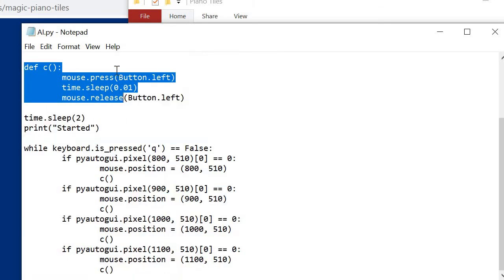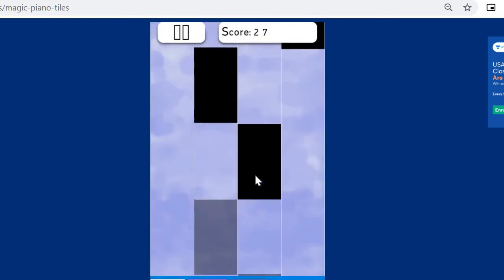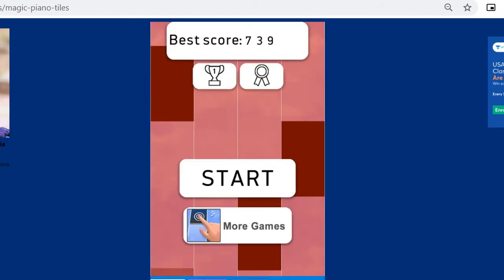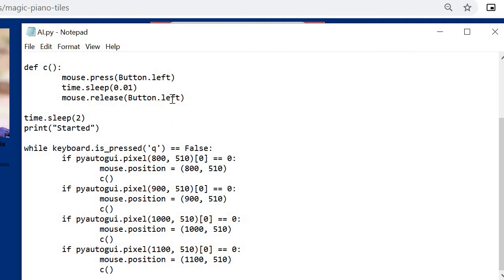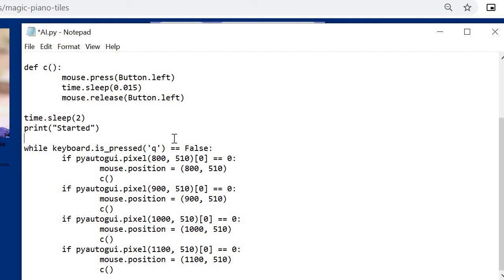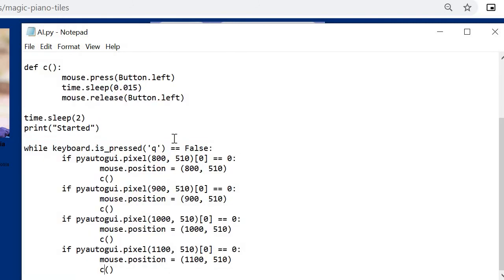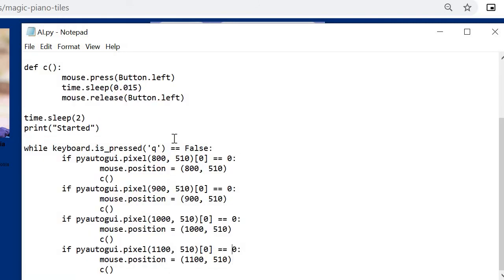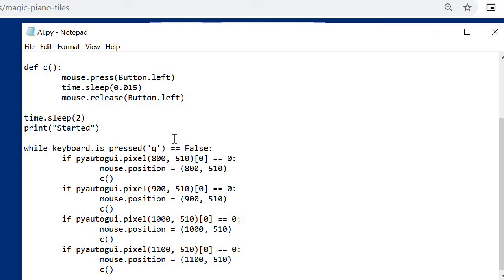I Made A Python Program So AI Can Play Piano Tiles || RANDOM? || Attachment Studios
Python V/S Piano Tiles

Attachment Studios
Attachment Aditya